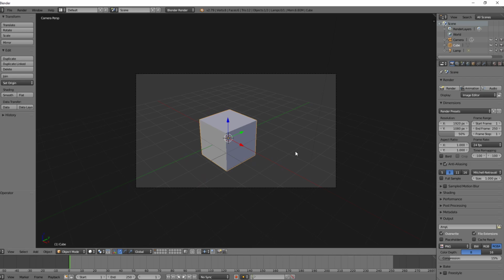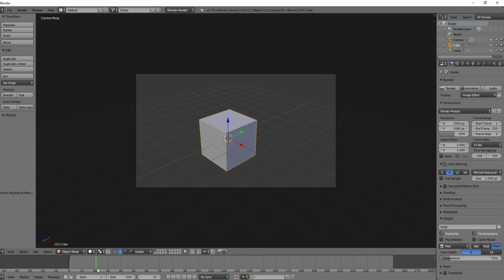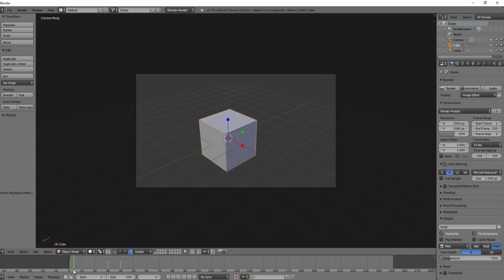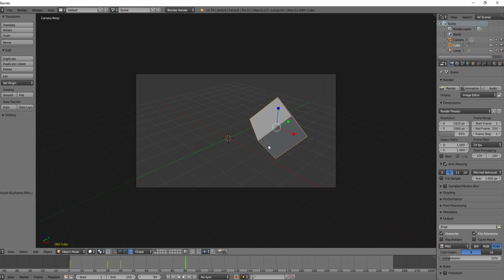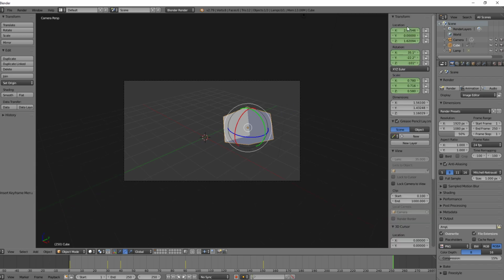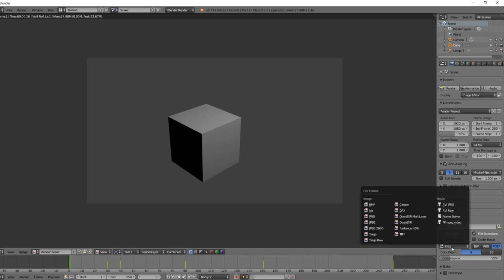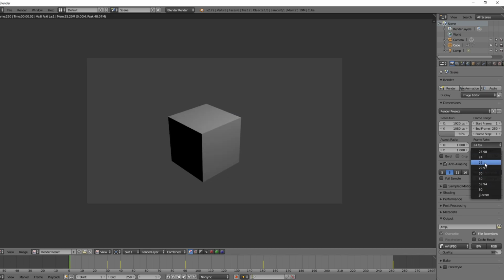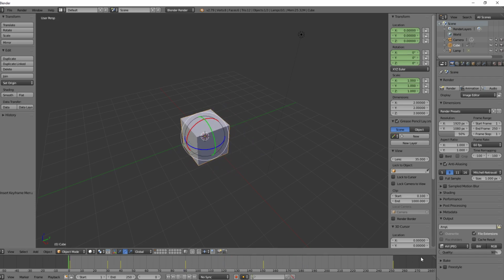Blender - Animate And Render A Object - Tutorial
In this blender tutorial video, I will teach you how to animate and render a object in blender.